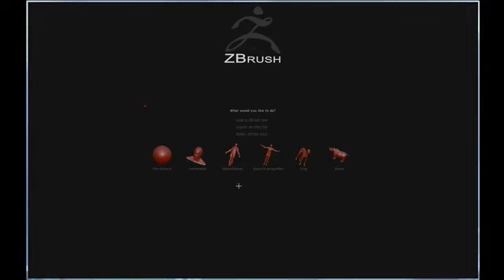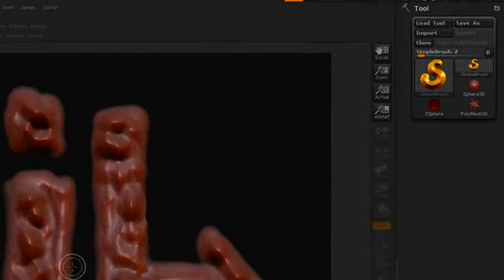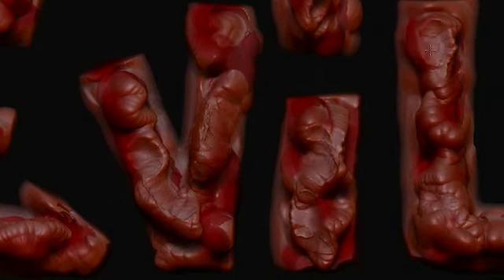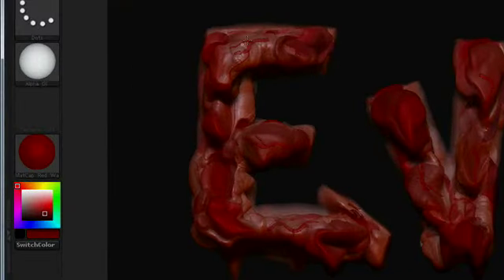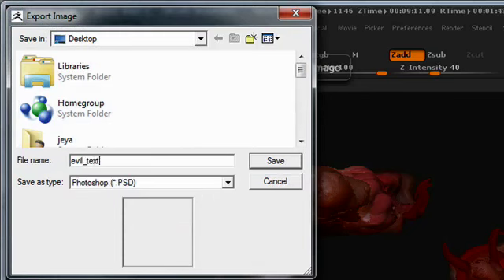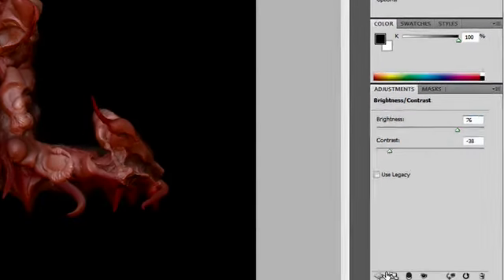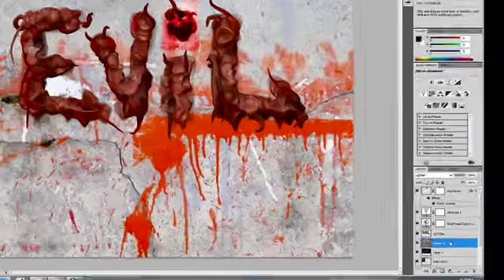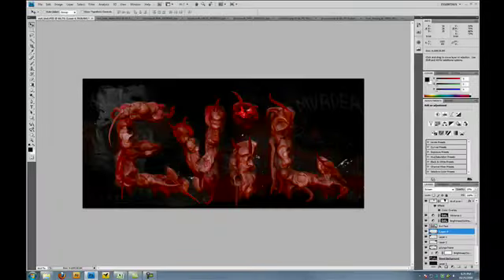Evil Text Photoshop Tutorial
We use ZBrush and Photoshop to create some evil text. Visit MediaMilitia.com for the actual tutorial.